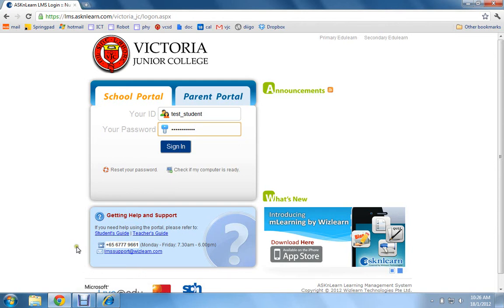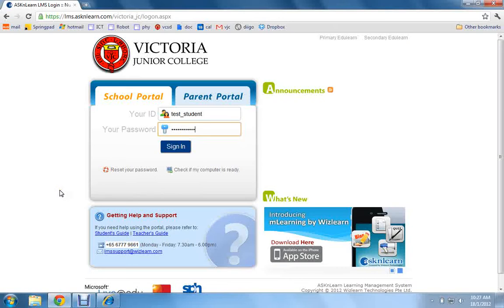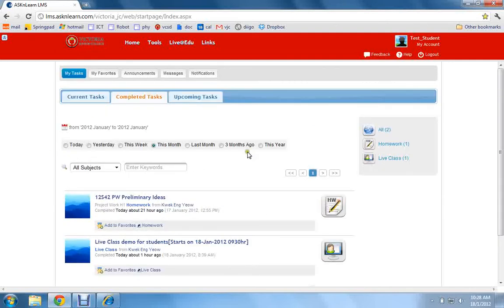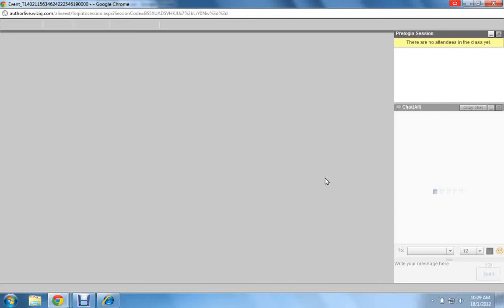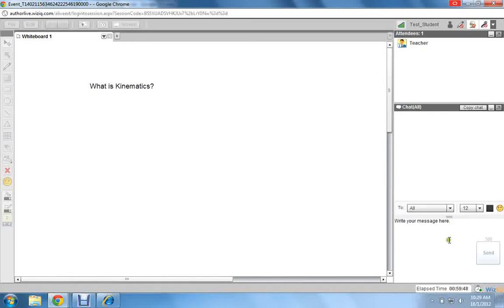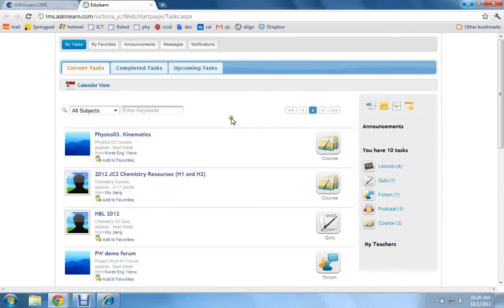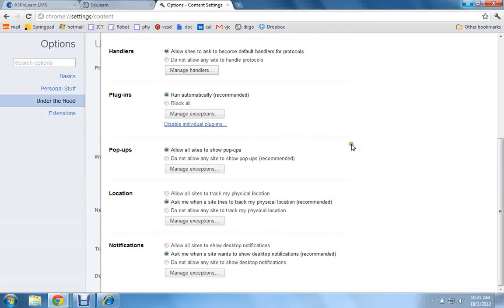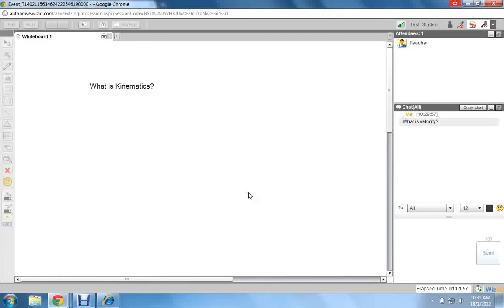How to access Live Class lessons for VJC students during Home-Based Learning (HBL)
Instructions on how to access Live Class online lessons.